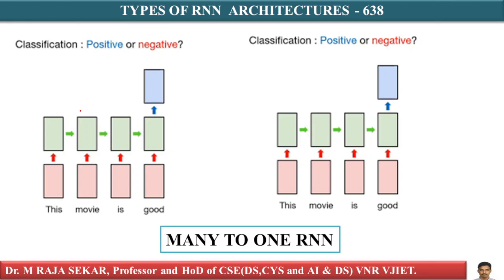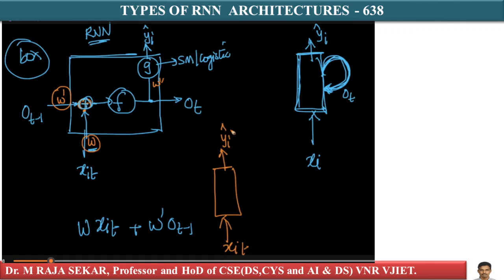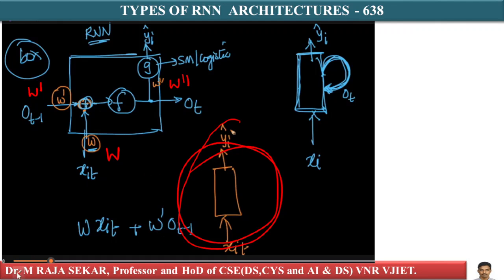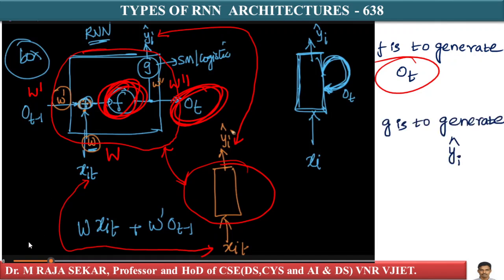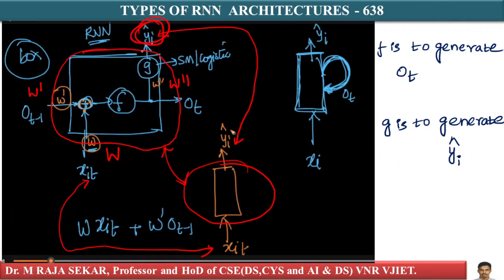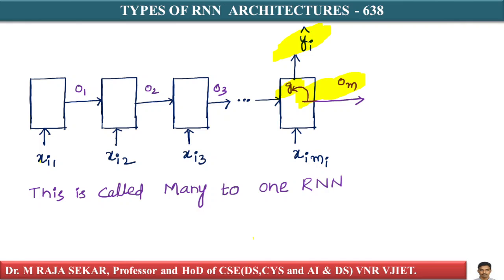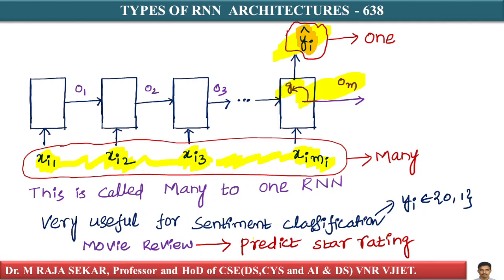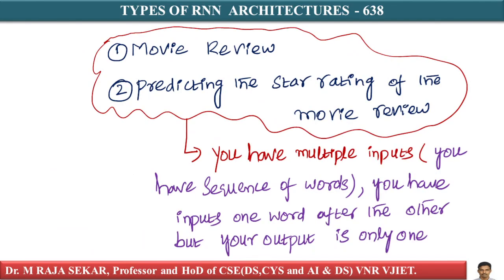Types of RNN LEC-638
MANY TO ONE RNN